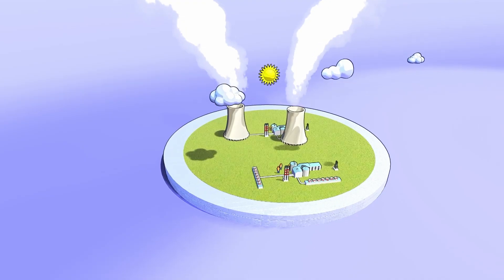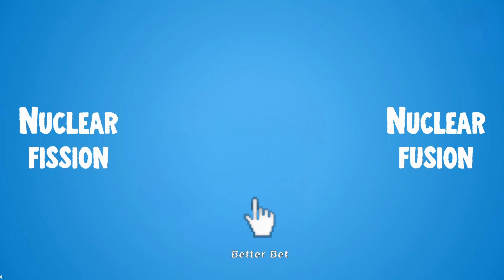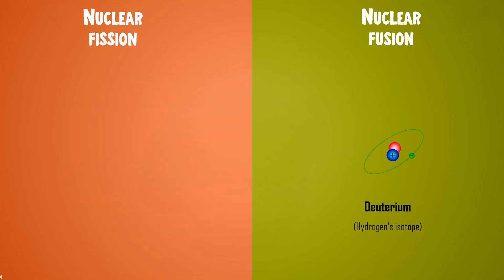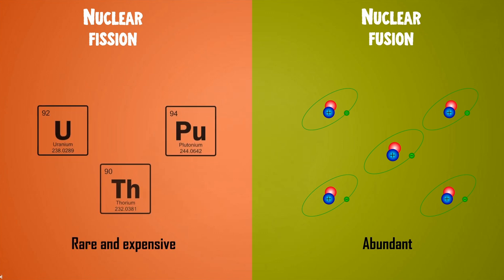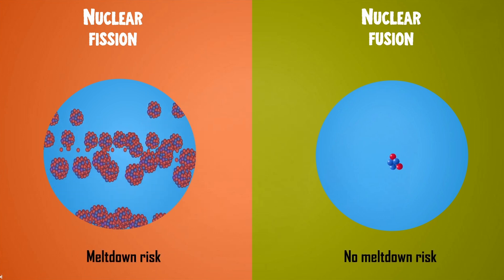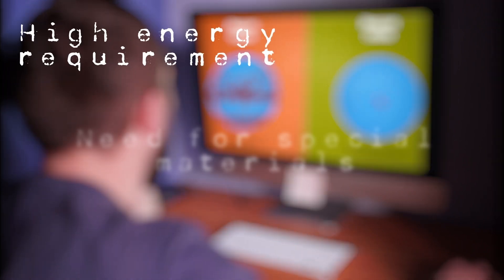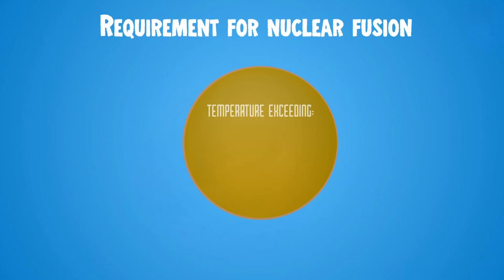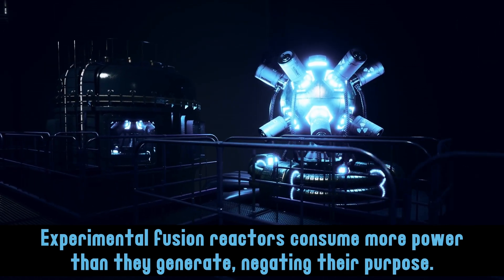Why Aren't We Using Nuclear FUSION To Solve Our Energy Crisis?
We aren’t using nuclear fusion to generate power yet because it is incredibly difficult to sustain a fusion reaction. The energy requirements are very high, and it is hard to find materials that can withstand such high temperatures.

For fusion to occur, you need a temperature of at least 100,000,000 degrees Celsius. That’s slightly more than 6 times the temperature of the Sun’s core. It should be noted that experimental fusion reactors do exist – and work! – but they consume way more power than they produce, which basically defeats the purpose of generating power using fusion.

Last but not least is the obligatory money problem. Anything related to nuclear power is usually considered a tough idea to sell to the masses. Betting on nuclear fusion is akin to making a multi-billion dollar investment with no guarantee of success.

Stock Video Source: elements.envato.com , pexels.com , pixabay.com, Universal Pictures, Warner Bros.